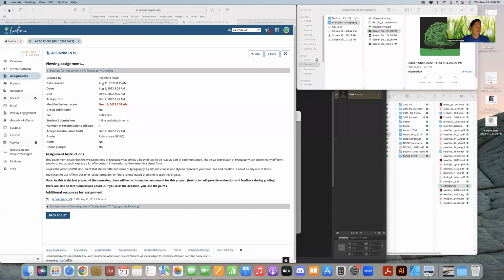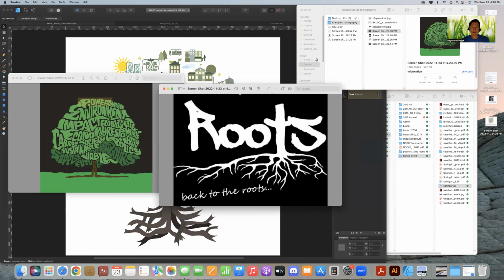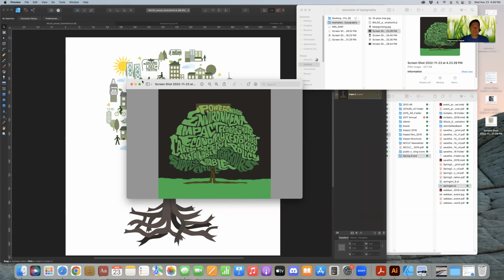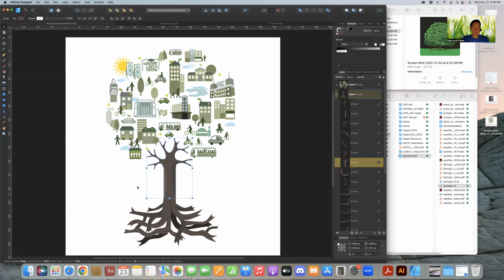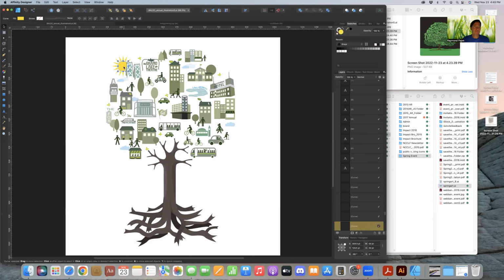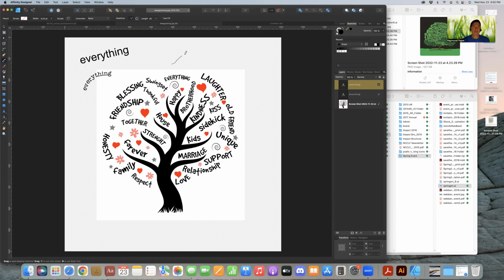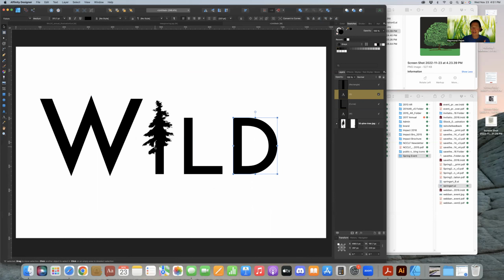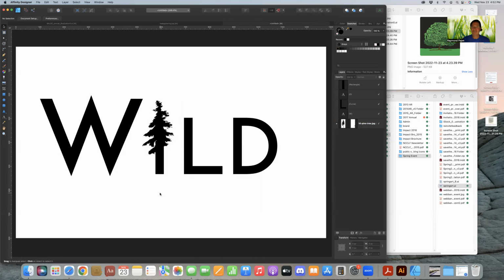ART112_S22_P7_1